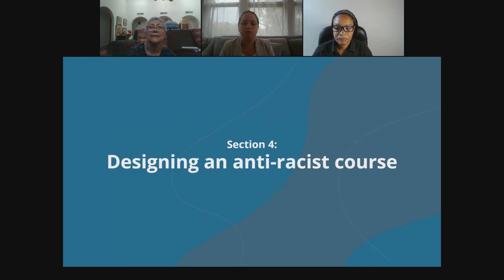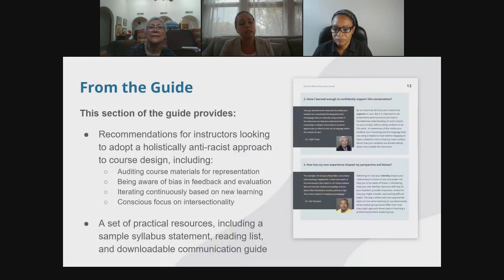Adopting an Anti-Racist Pedagogy: A Guide to Building an Anti-Racist Pedagogy in any Discipline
Packback partnered with three co-authors who specialize in African American studies, cultural media studies, and rhetorical argumentation to produce a guide for instructors working to implement the tenets of Anti-Racism in their classroom, called "The Anti-Racist Discussion Pedagogy". This guide is being released to help support instructors preparing for the Fall term.

Race-based power structures impact all institutions in American society and higher education with no exception. This resource seeks to provide both a guide for internal instructor reflection on race and identity and practical tools to support an anti-racist classroom like a downloadable communication standards document, syllabus statement and discussion prompts.

In this webinar, Dr. Selfa Chew, Dr. Akil Houston, and Dr. Alisa Cooper share actionable steps for breaking down race-based power structures in the classroom from their published guide, "The Anti-Racist Discussion Pedagogy".